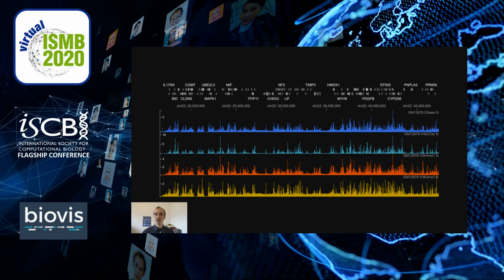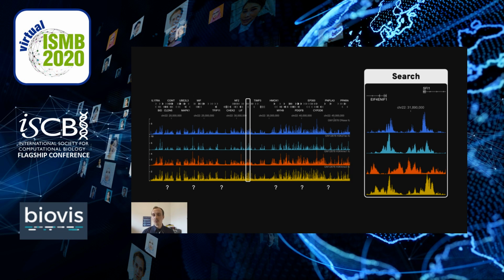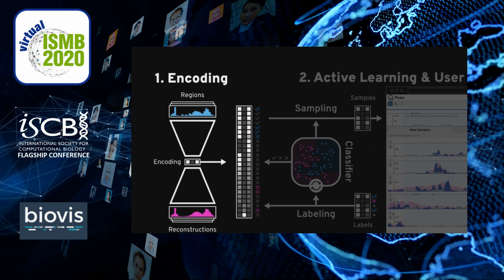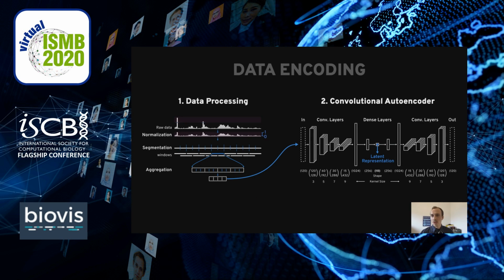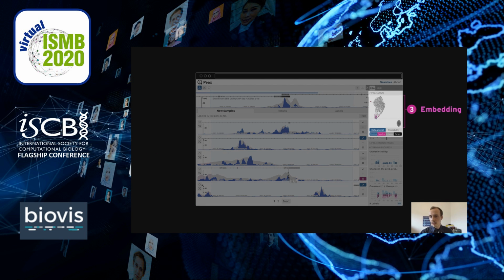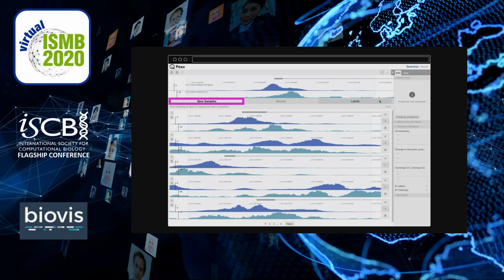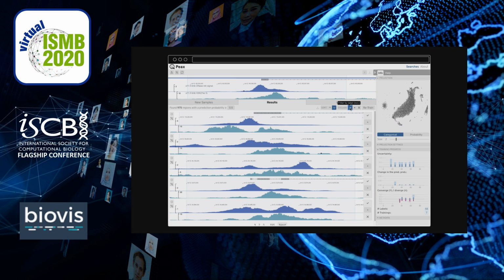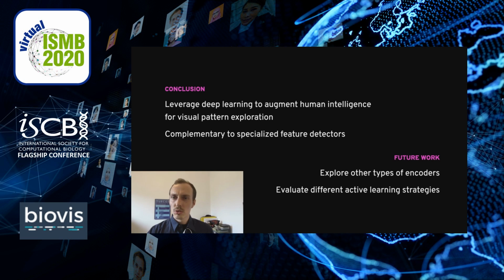Interactive Visual Pattern Search in Epigenomic Data - Fritz Lekschas - BioVis - ISMB 2020